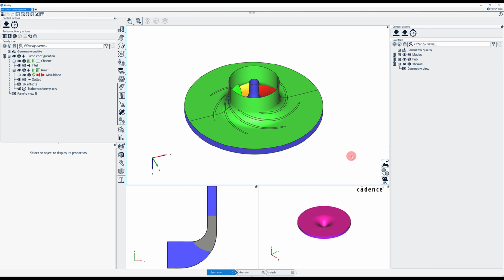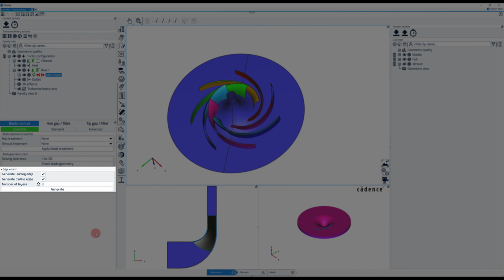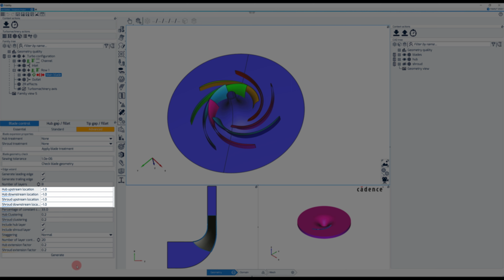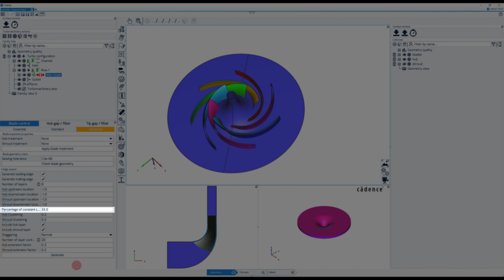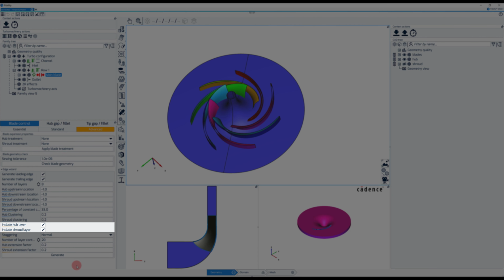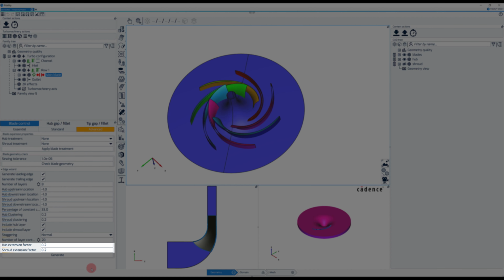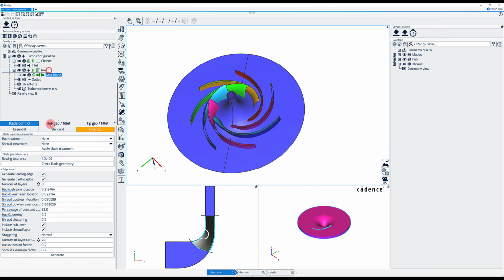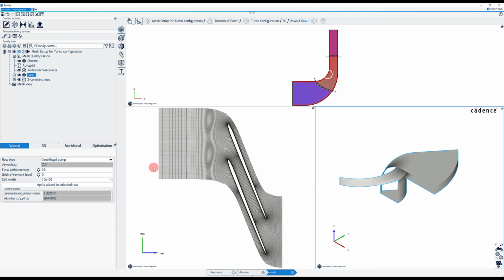Using the Fidelity Edge Wizard for Turbomachinery Configurations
In this video, we continue a series of videos on how to use the Fidelity interface. This video focuses on using the edge wizard for turbomachinery configurations.